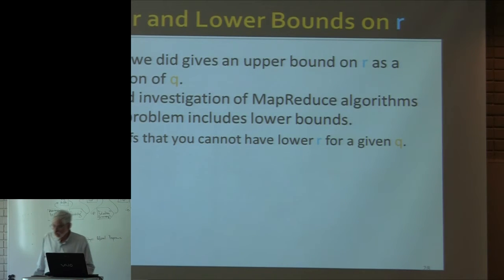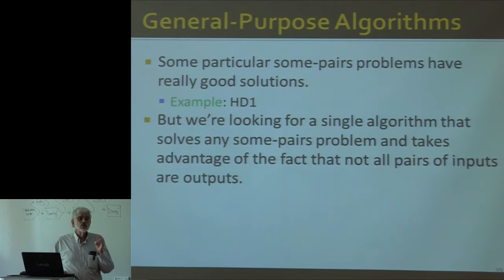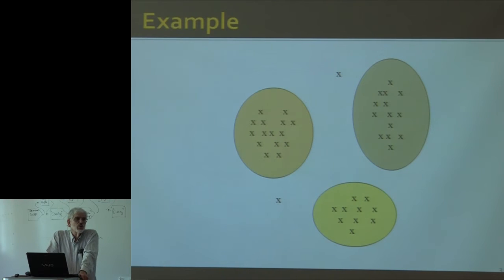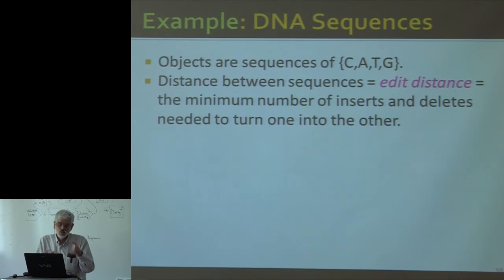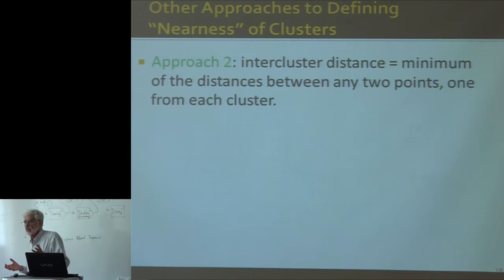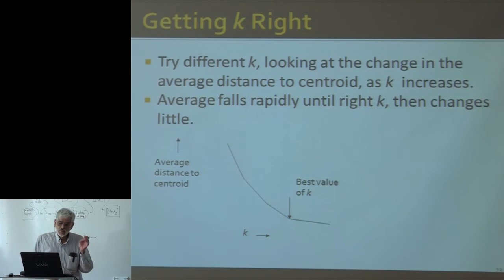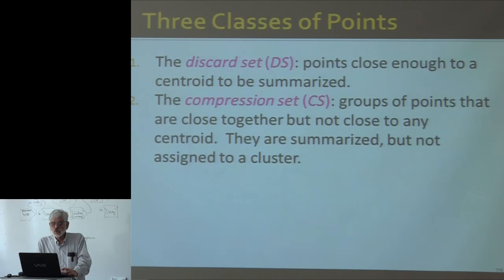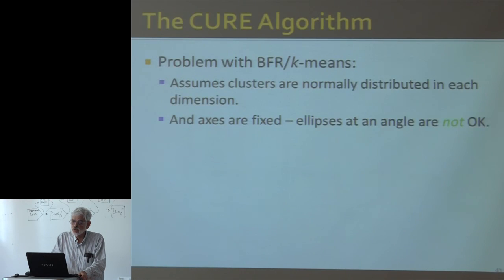Designing Good MapReduce Algorithms, Jeffry D Ullman